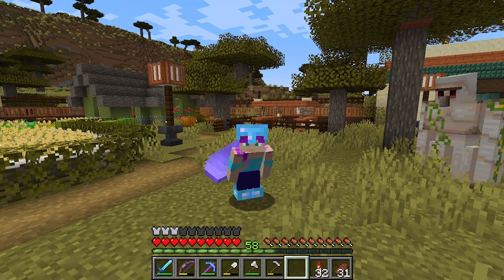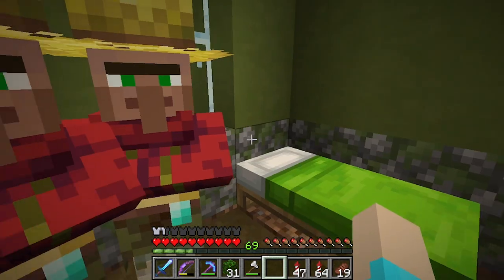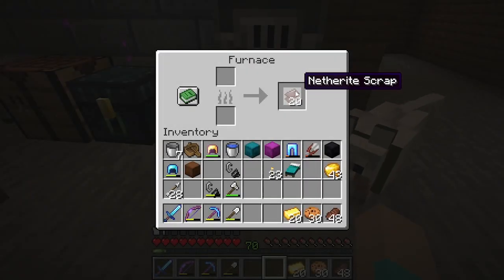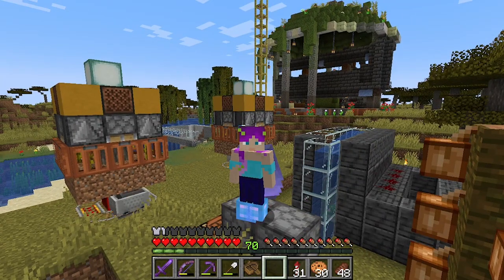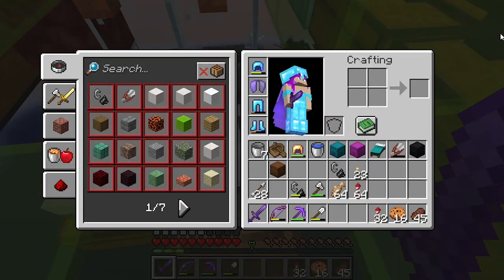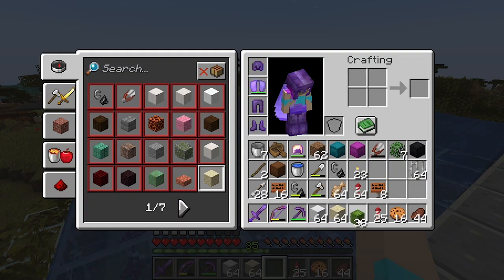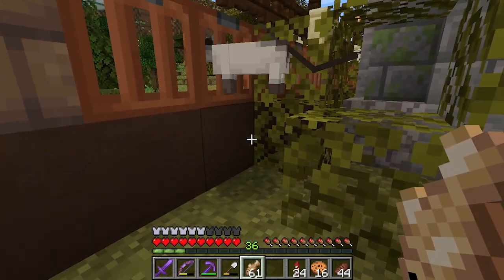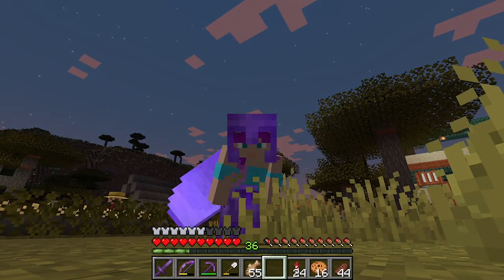My first netherite!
Back in my singleplayer world, we make the aqueduct for our farm area village (based on your vote!) and go mining for ancient debris to make my very first netherite gear! We also encounter more issues with our villagers... it never ends, does it?